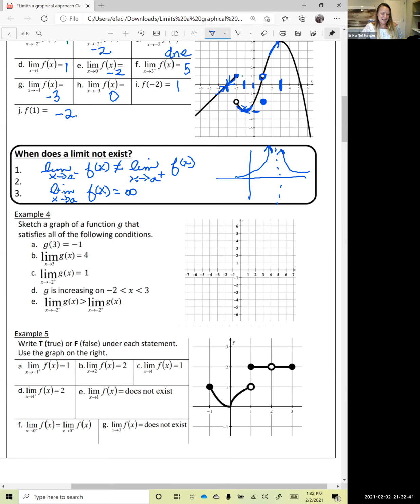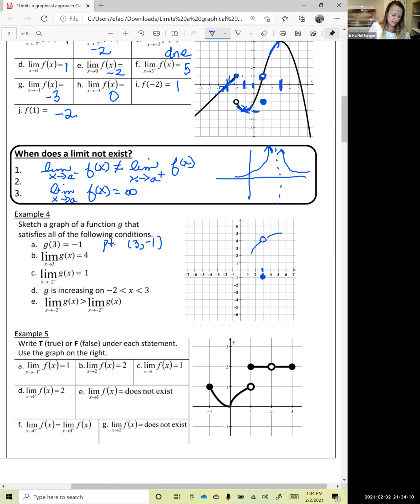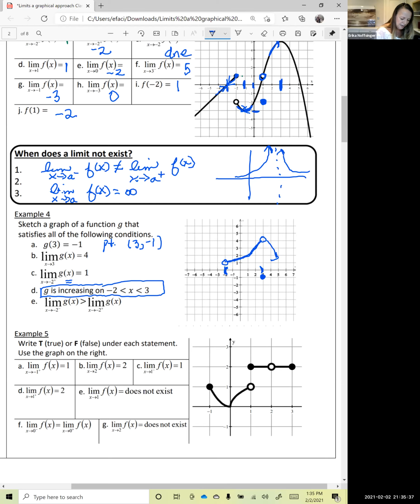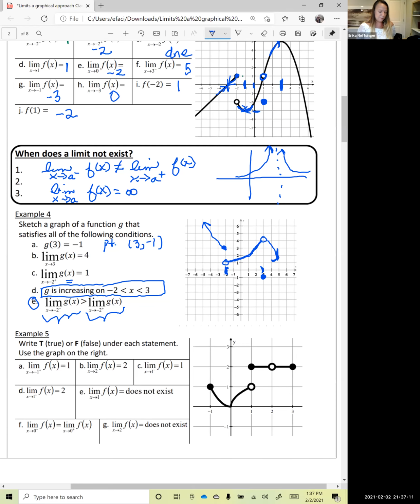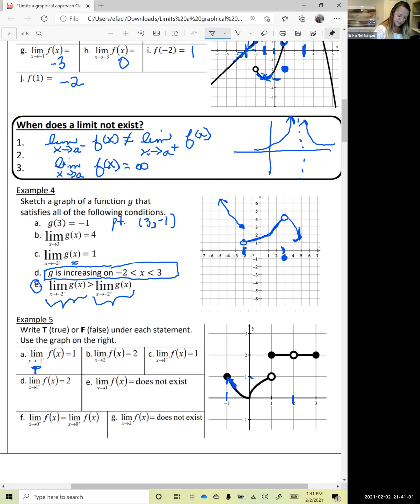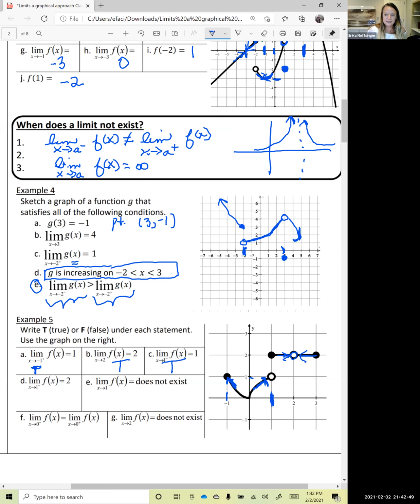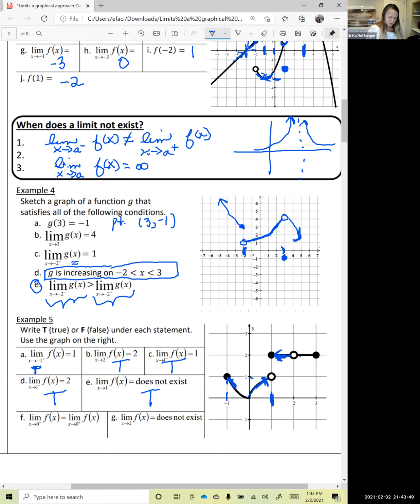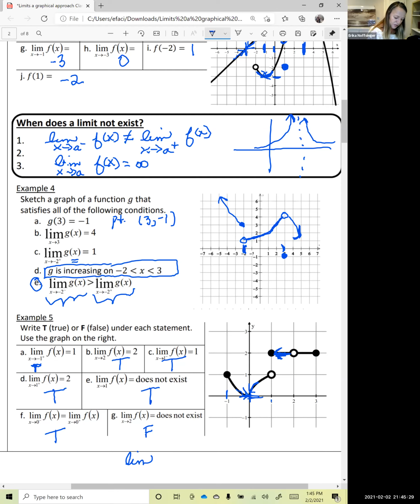Given conditions about a graph sketch the graph - Example of Limits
An example of given conditions of a function sketch the function.  Using terminology of limits to graph a function.